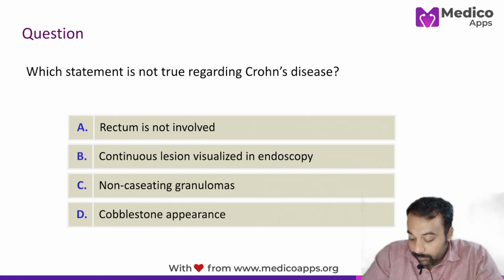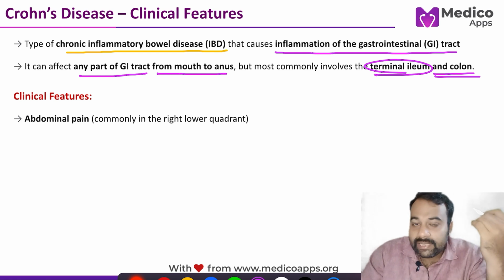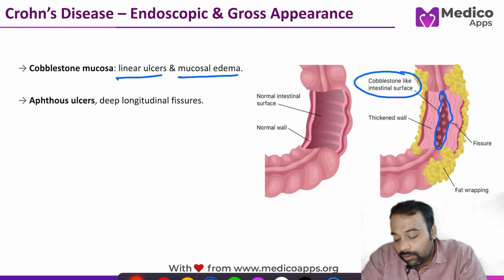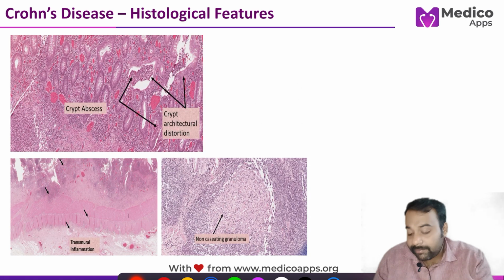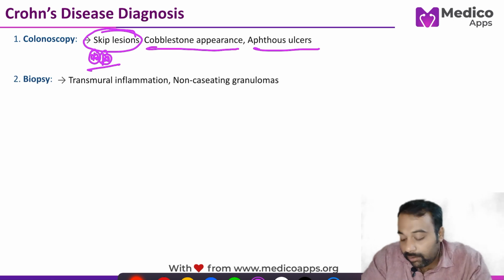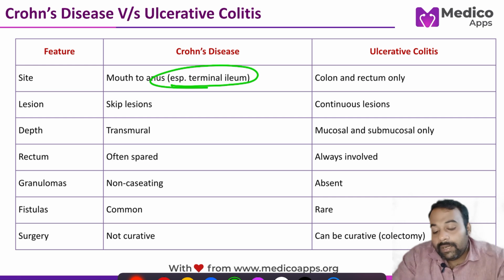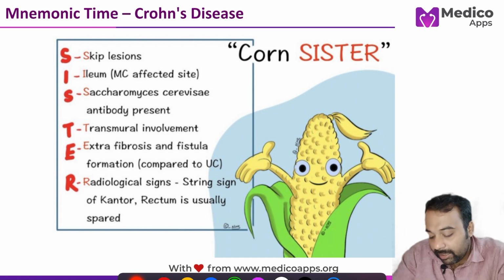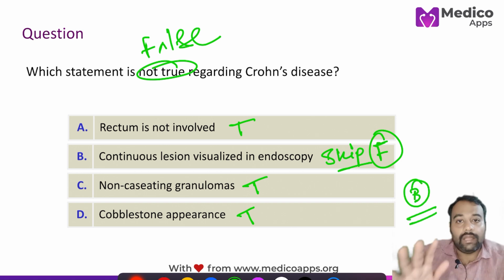Compartment Syndrome Recall — NEET PG | NEXT | INICET | FMGE Surgery High-Yield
Description:
Master Compartment Syndrome for NEET PG, NEXT, INICET & FMGE with this high-yield recall session. This video covers every angle — from clinical signs to surgical anatomy — helping you crack trauma surgery questions confidently.

What You’ll Learn:
🔹 What is Compartment Syndrome?
🔹 Common causes (fractures, crush, burns)
🔹 Pathophysiology made simple
🔹 The 5 Ps: How to catch it clinically
🔹 Diagnostic pressure thresholds
🔹 Fasciotomy: When, why, and which layers to cut
🔹 Visual aids for quick retention
🔹 Real recall-based MCQ
🔹 INICET & FMGE pitfalls to avoid

This topic is frequently tested in PYQs, and is a hot favourite for image-based questions and emergency management in exams.

📚 Full Surgery Recall Playlist ➤ [link if applicable]

🔖 Chapters (Titles Only):
1. What is Compartment Syndrome
2. Causes & Risk Factors
3. Pathophysiology Explained
4. Clinical Features — 5 Ps
5. How to Diagnose
6. Pressure Thresholds
7. Definitive Management
8. Fasciotomy Layers Explained
9. Fasciotomy MCQ Recall
10. Image-Based Surgery Questions